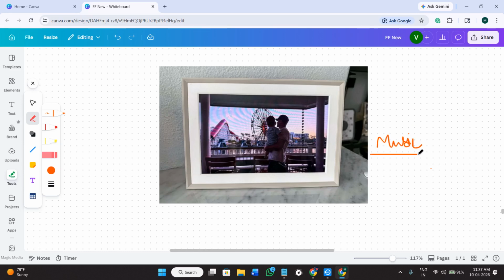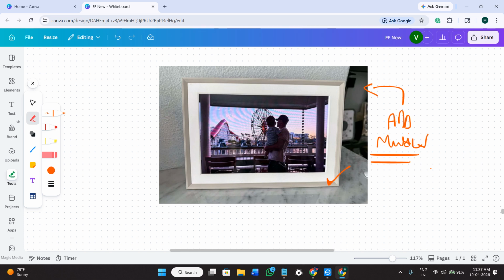How to Add Music to Aura Frame 2026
Welcome to the Fixed Formulas YouTube channel! In this tutorial video, I will show you How to Add Music to Aura Frame 2026